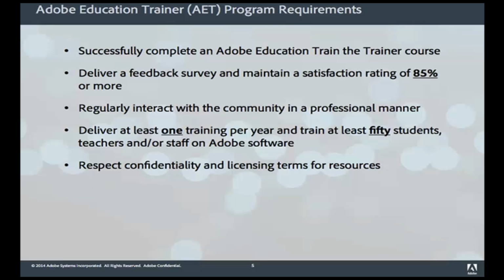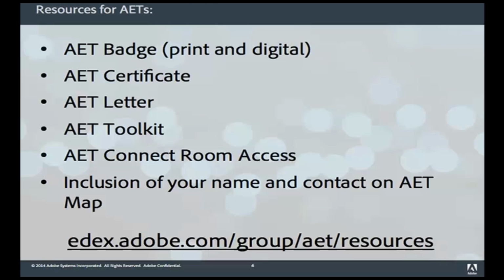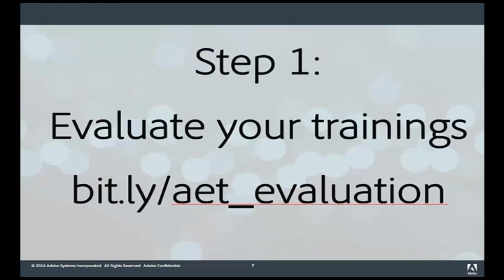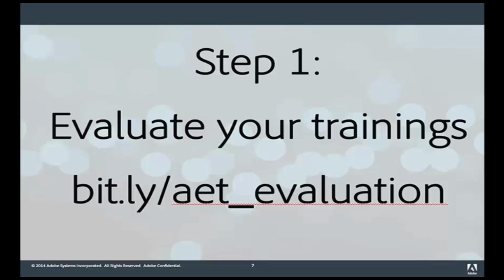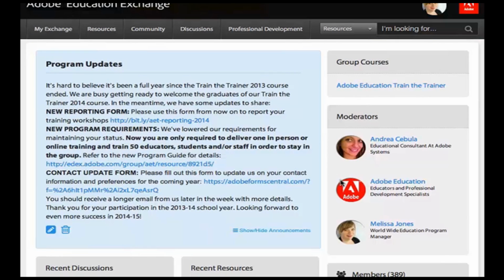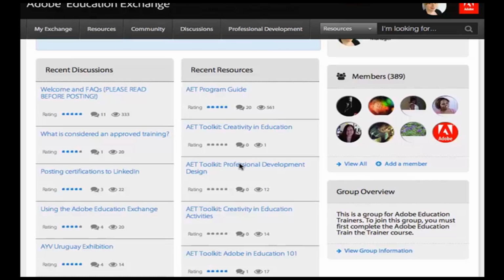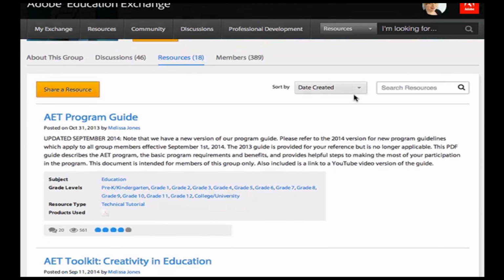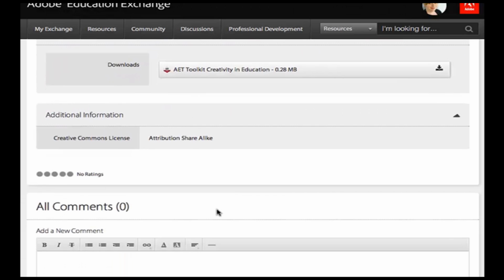Adobe Education Trainer Program Overview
This video provides an overview the AET program for members.